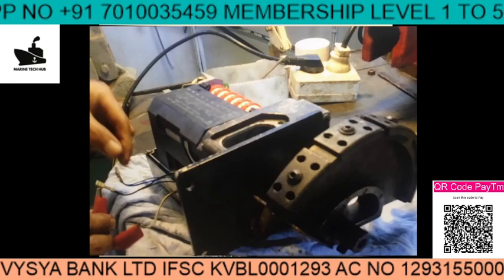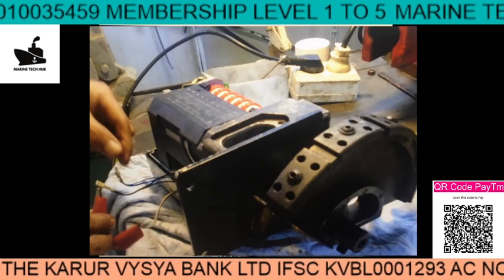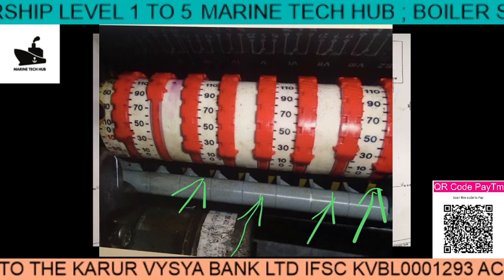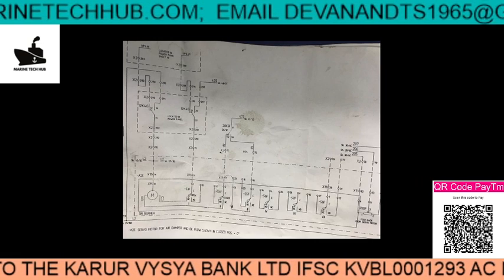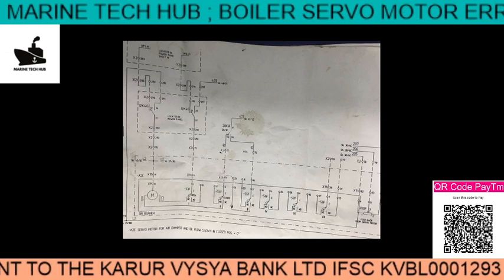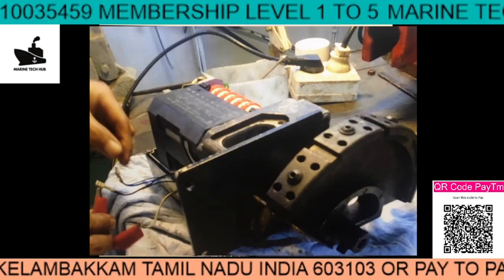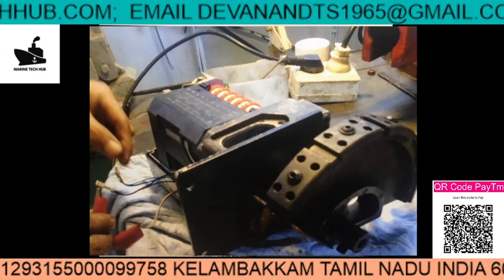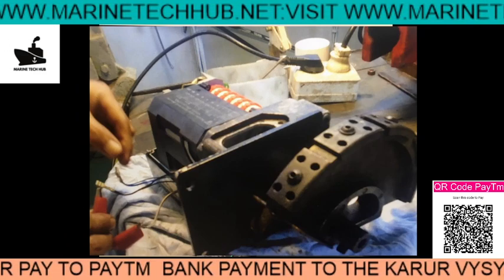Boiler : (Part 3) Real Time Trouble shooting : Air Servo Motor : Important Tips for ETO